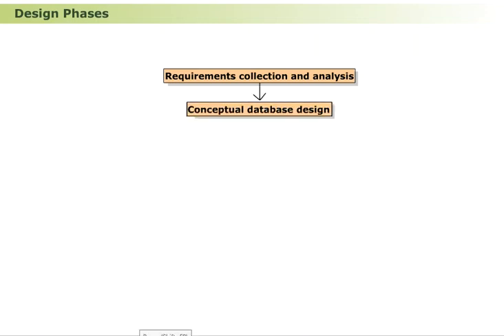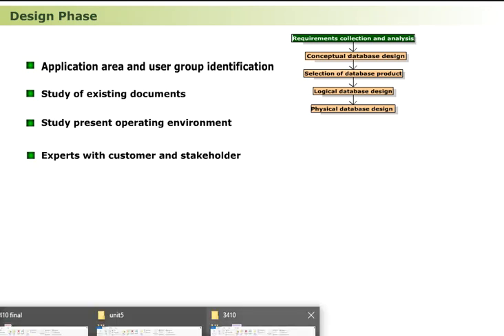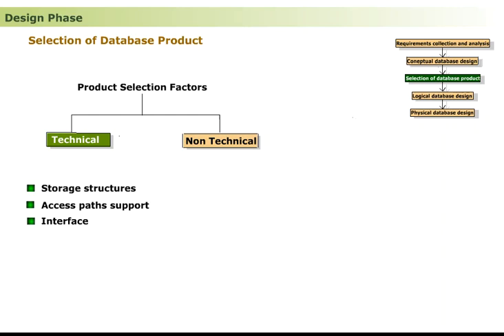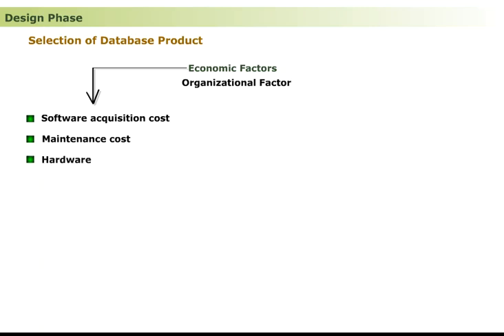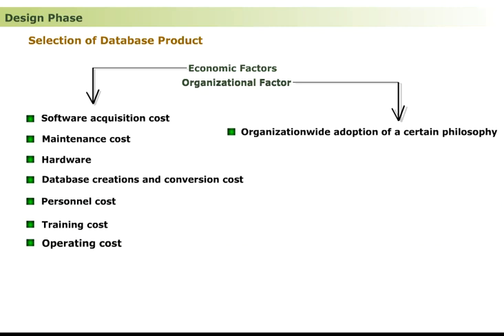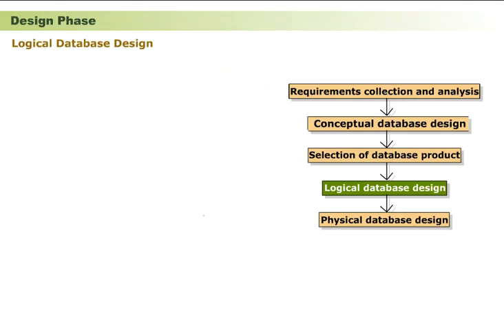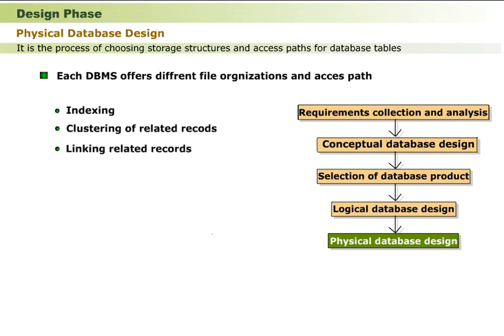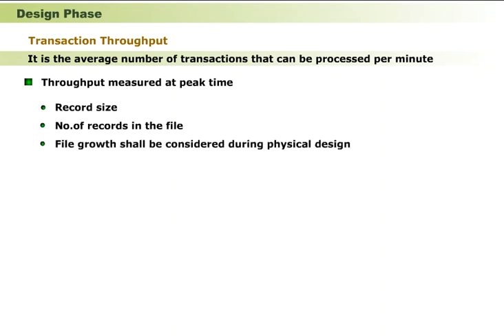3410:Database-I Unit No.2 & 3